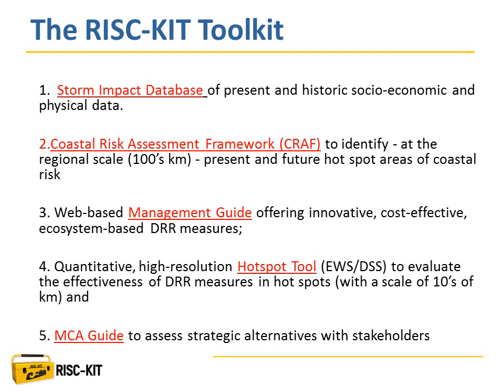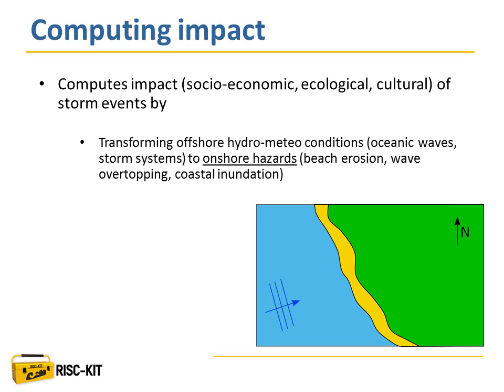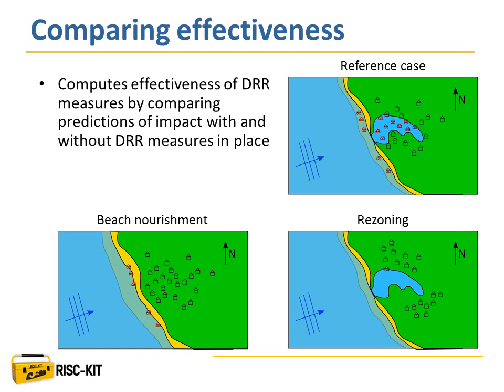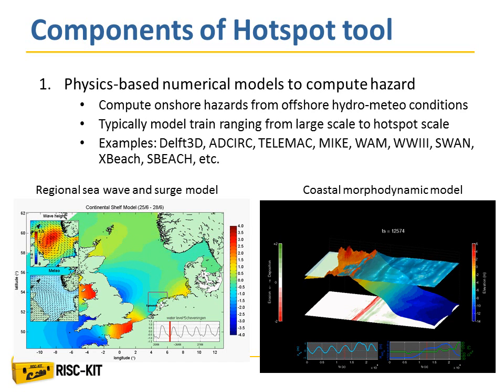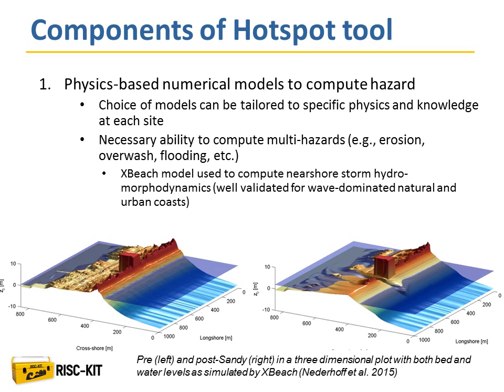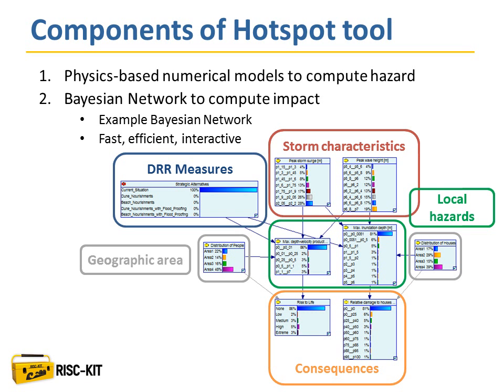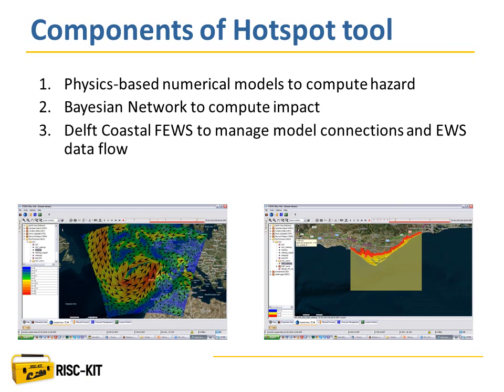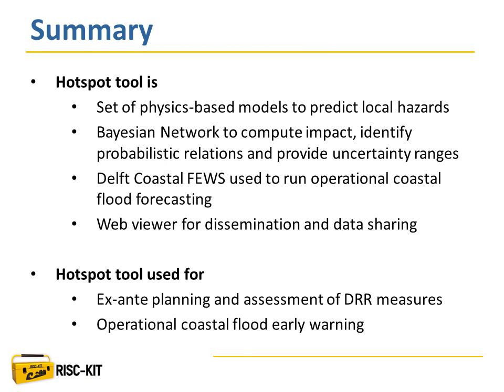RISC-KIT Hotspot Tool - Lecture 1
Robert McCall,
Deltares, Netherlands.